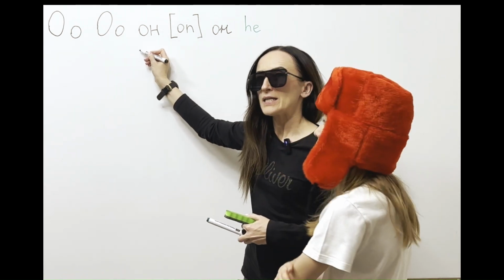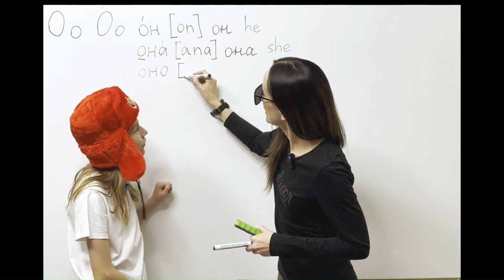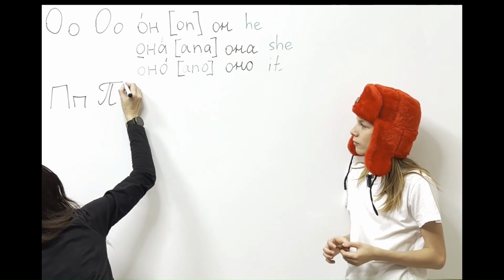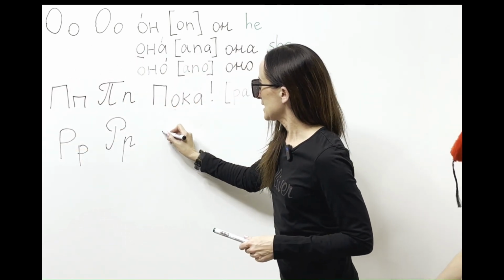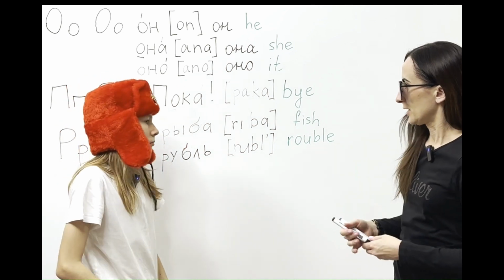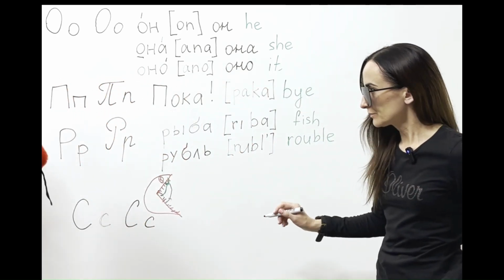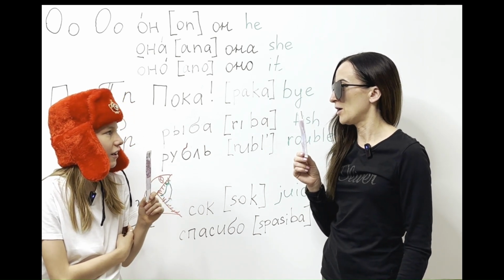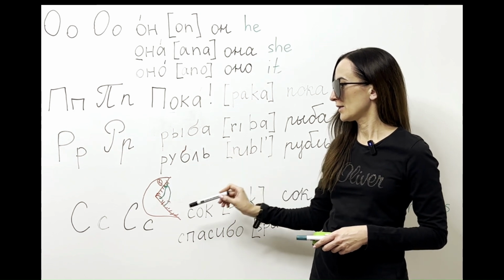Vladis writes О, П, Р, С